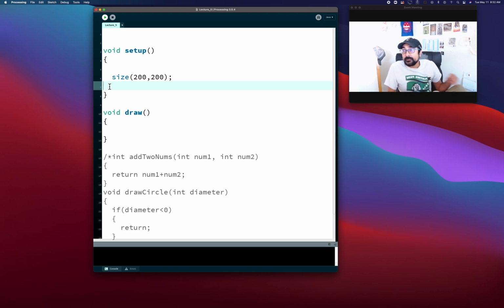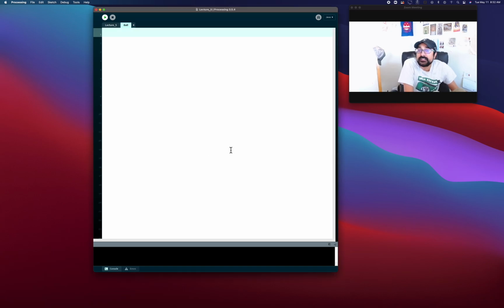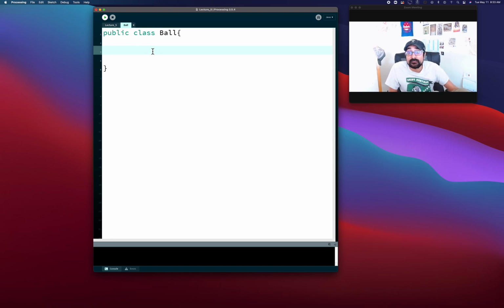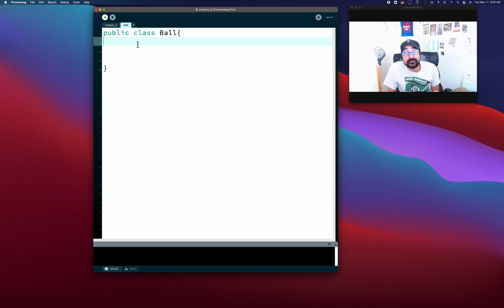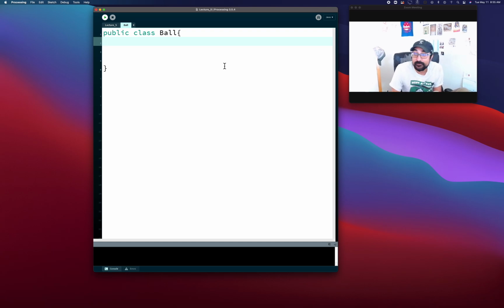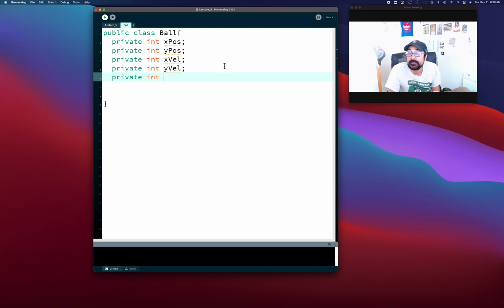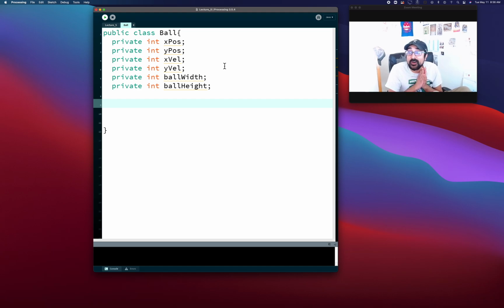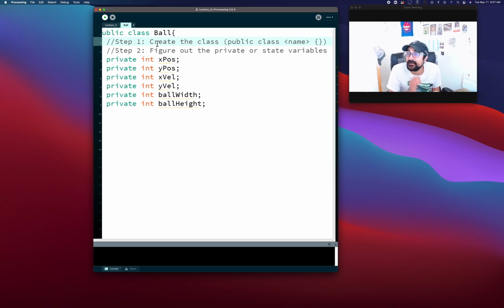ClassAnantomy1: Creating Class and Privates